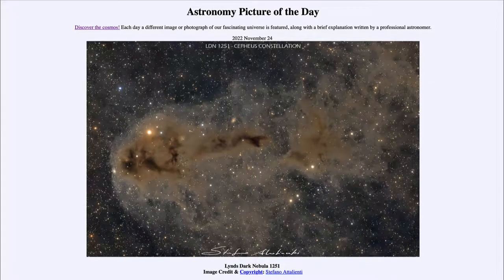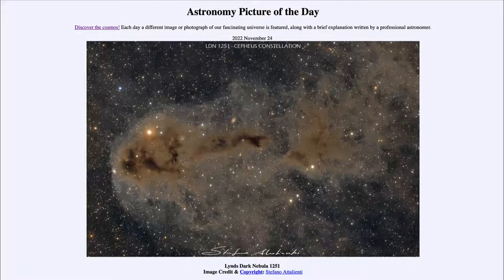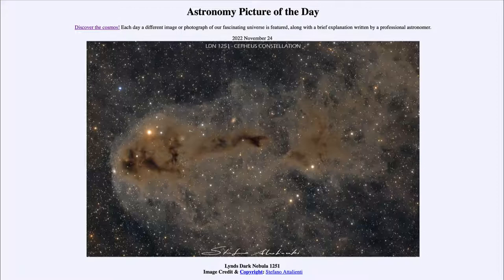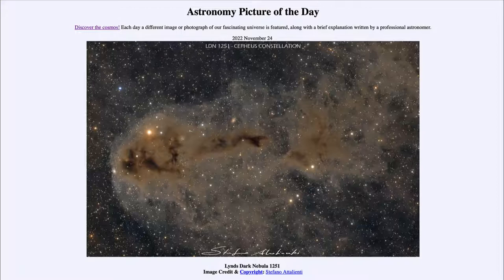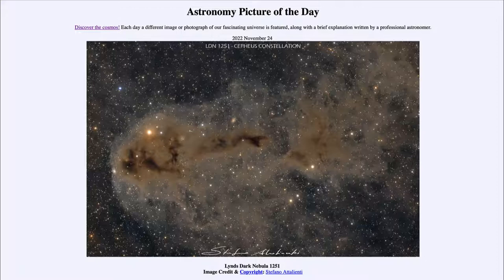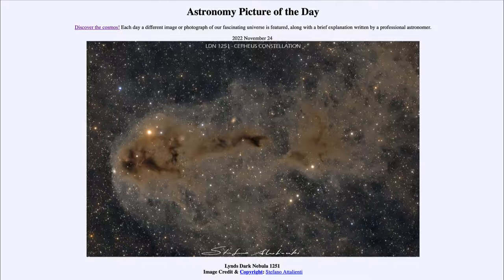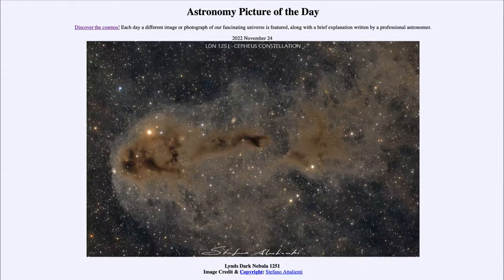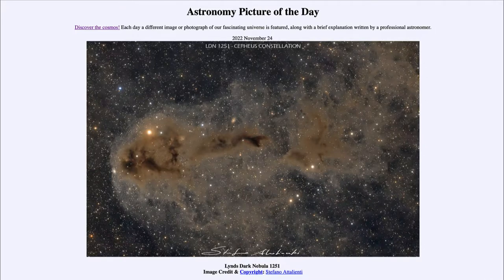2022 November 24 - Lynds Dark Nebula 1251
In today's image, we see Lynds Dark Nebula 1251. This is a region in the very early stages of star formation where stars are just beginning to form in the the densest dark globules present. The protostars imbedded in these are till in the process of formation and will eventually grow large enough and hot enough to become full fledged stars and emerge from the dusty cocoons in which they are currently forming.